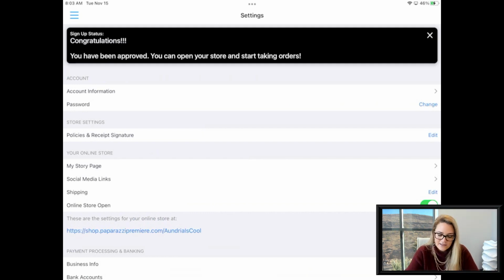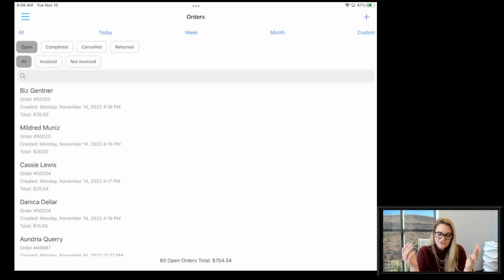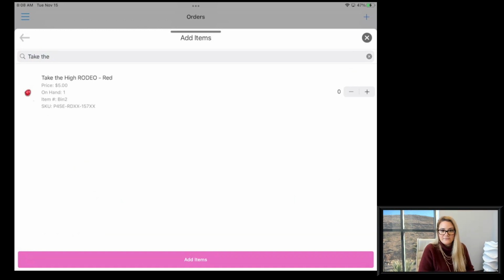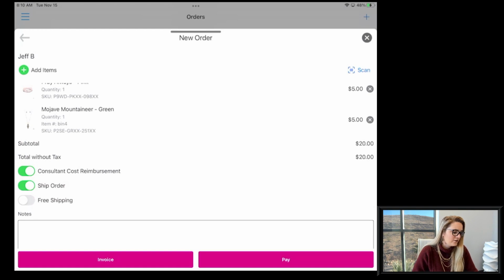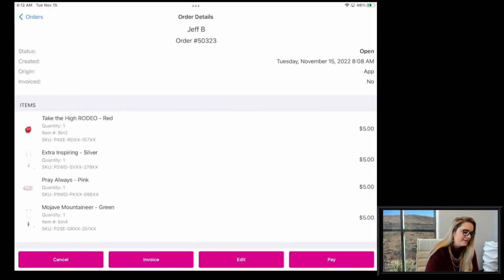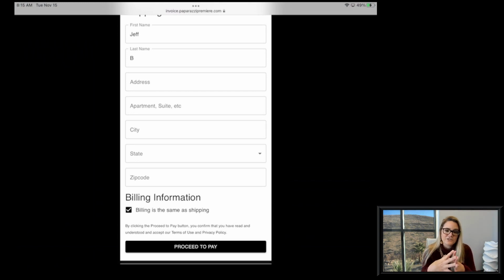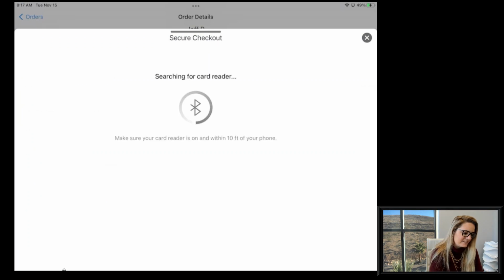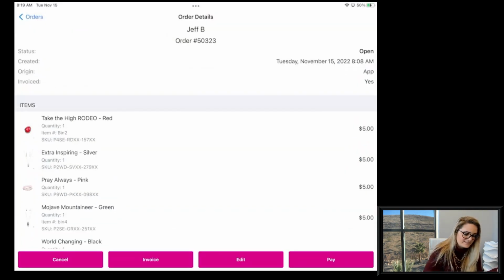Paparazzi Premiere: Sending an Invoice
CHAPTERS
0:00 Intro
1:14 Getting Started
1:48 Orders
4:30 Creating an Invoice
7:21 Consultant Cost Reimbursement
8:00 Ship Order
11:30 Sending Invoice
14:08 Credit Card Reader
16:00 Cash and Check Payment
16:32 Edit an Invoice
 17:47 Outro